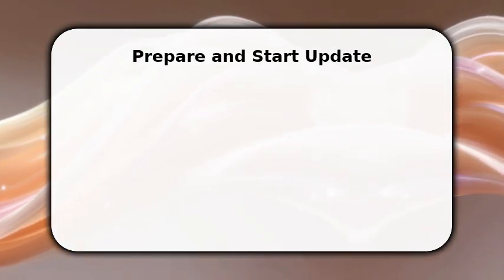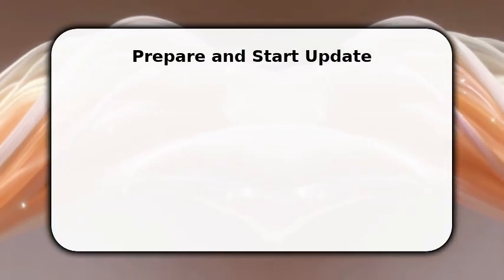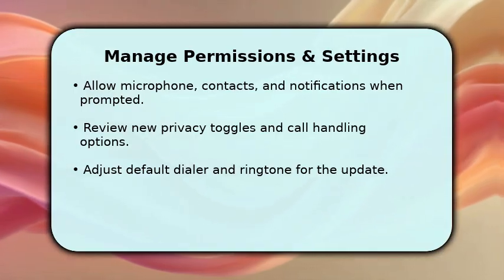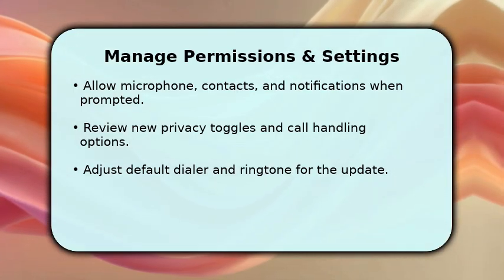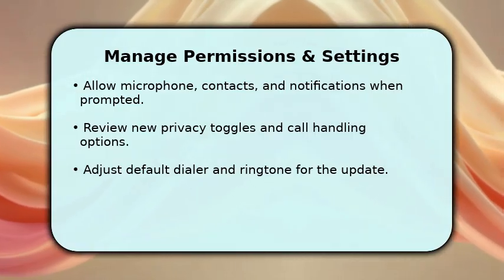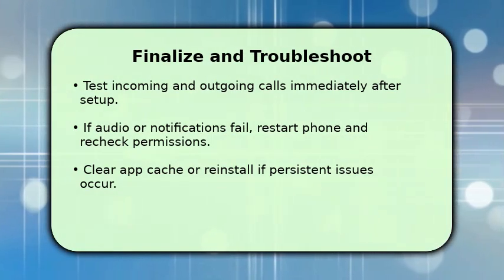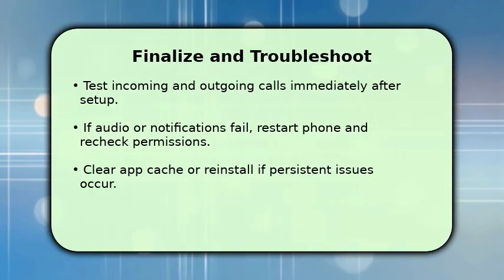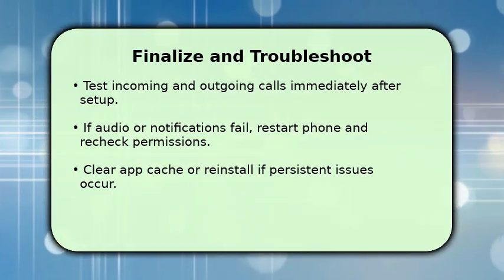How to Change Phone Call New Update - Step by Step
Discover the latest methods for updating your phone call settings in this comprehensive guide.

phone update, change phone call setting, step by step guide, new feature on phones, enhance your calling experience, navigate updates, latest methods for updating calls, comprehensive guide to new features, how to change settings in a mobile device, stay connected with technology